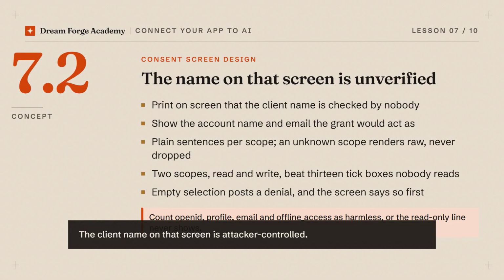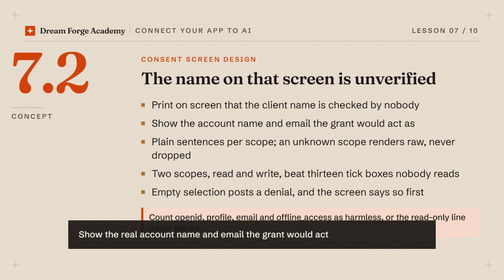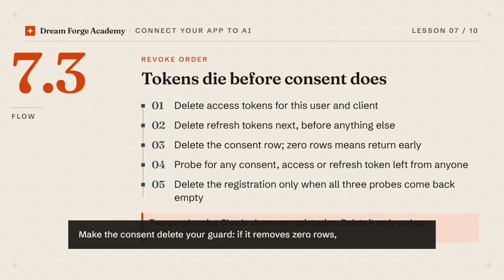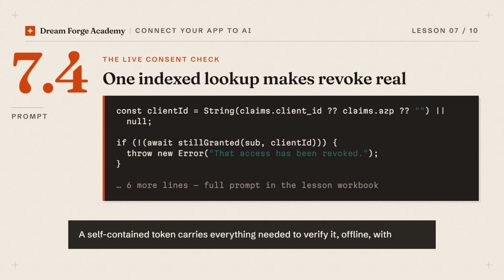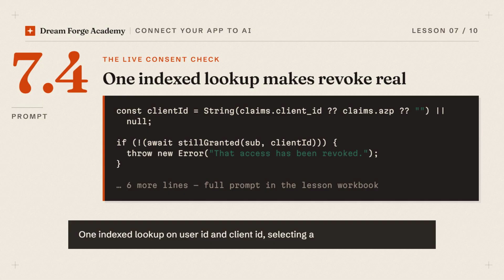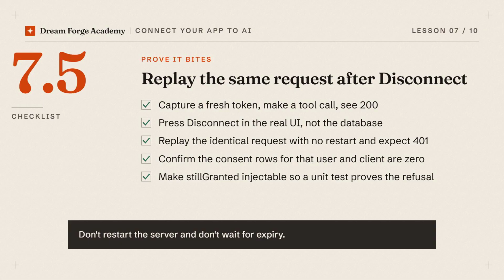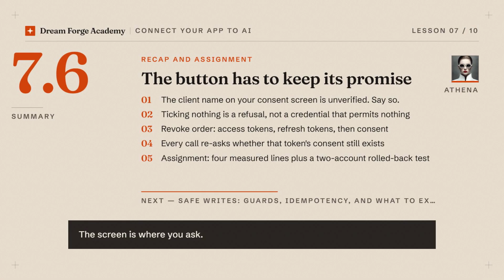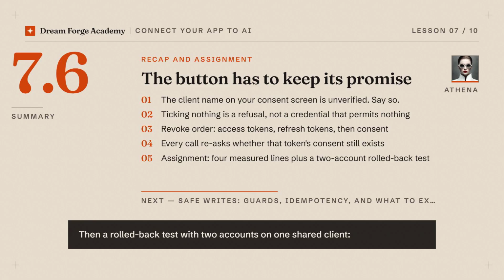Consent, Scopes, and a Revoke That Bites — Connect Your App to AI Assistants (7/10)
Lesson 7 of 10: Consent, Scopes, and a Revoke That Bites

Today somebody presses Disconnect, reads the word Disconnected, and closes the laptop. They connected that assistant a month ago. The token it holds stays valid for another forty-seven minutes, and every call it makes still returns 200. Nothing shows up in your logs, because your code never asks whether that consent still exists. You wrote a button that deletes rows, and nothing in your app reads those rows. The fix is one indexed lookup on every call, and a test that replays the same request after Disconnect.

Open your own CRM to Claude and ChatGPT over MCP, without writing code: Open Your CRM to AI Agents, in my Skool courses

Need a hand with this?

I teach it here, and I also do it for people. If you get stuck putting this
into your own app, a second pair of eyes usually sorts it out.

Visit brainitconsulting.com and reach out to Emile